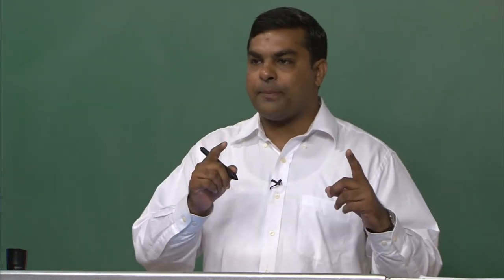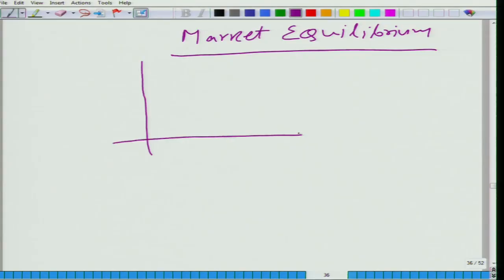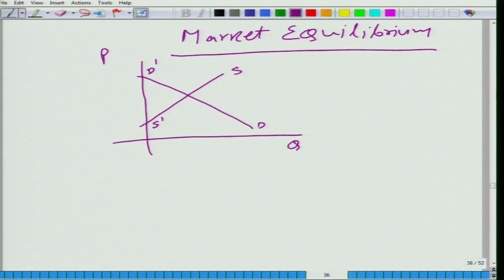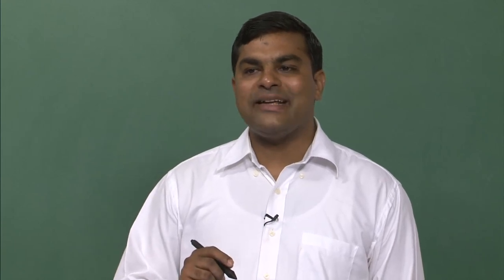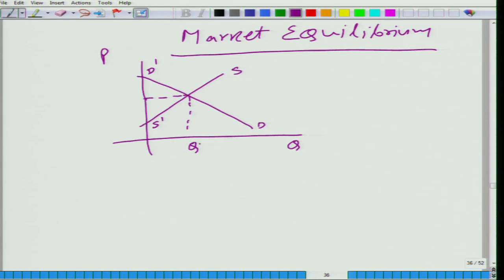Lecture-15 Market Equilibrium